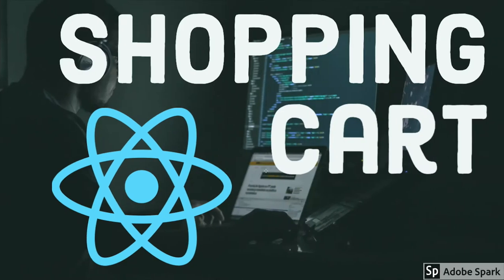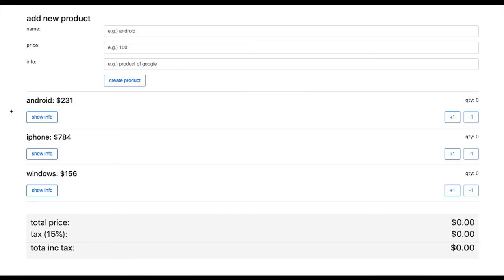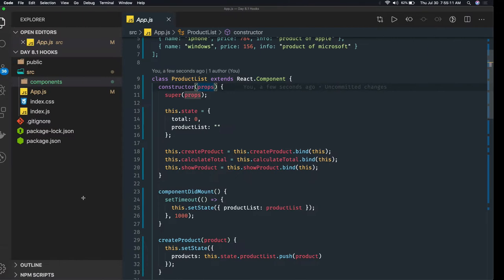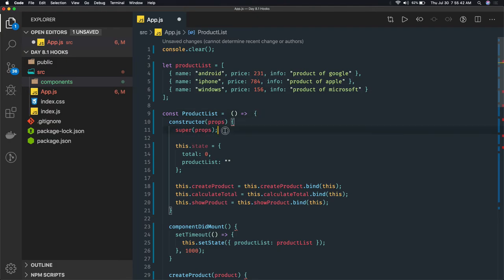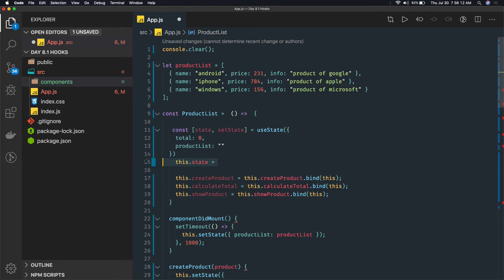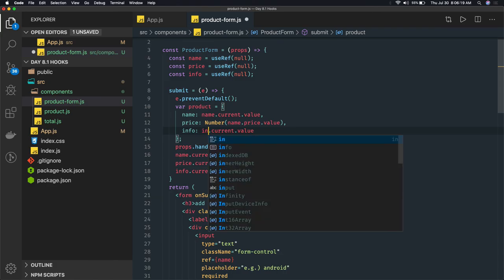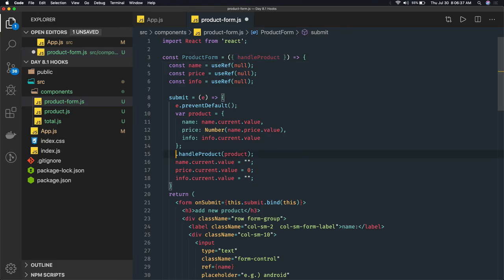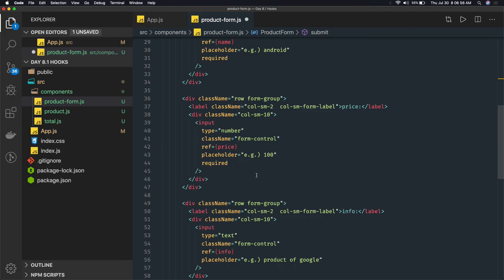React JS Building Shopping Cart #48